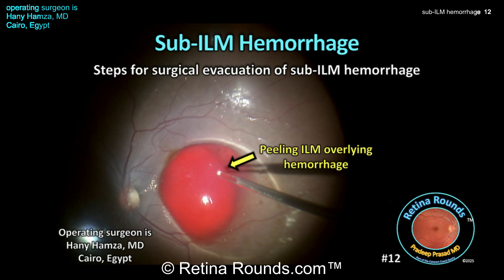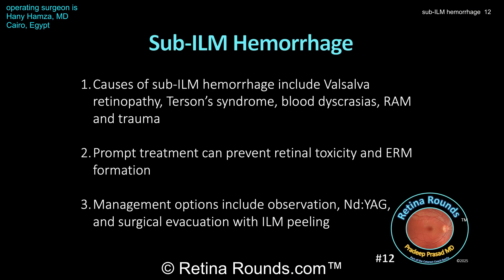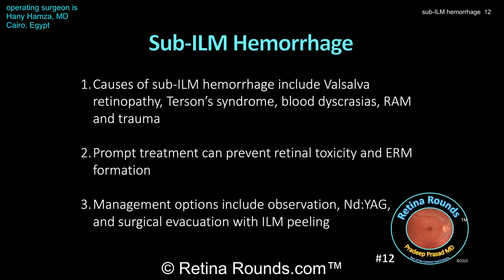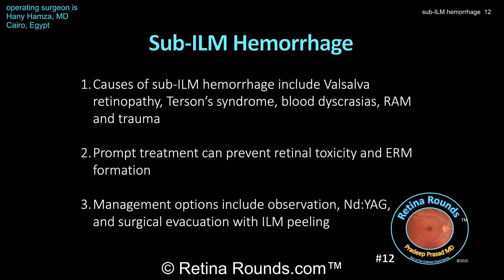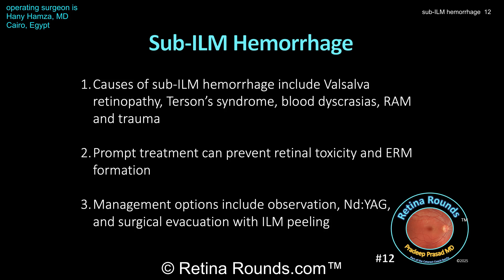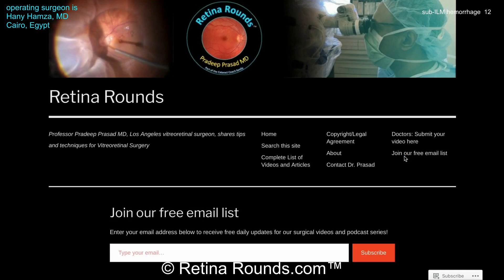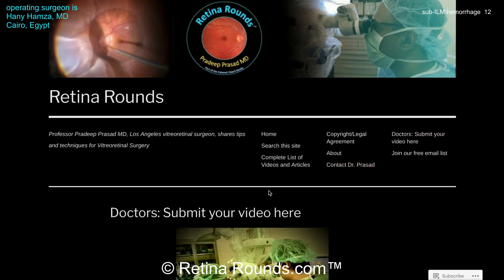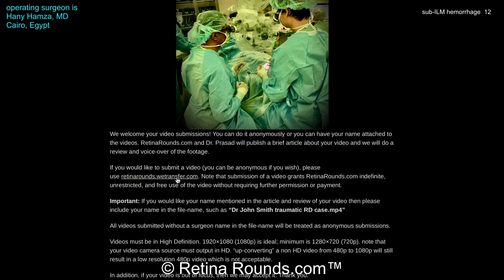RetinaRounds™ 12: Sub-ILM Hemorrhage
Sub-ILM hemorrhage can occur due to a variety of conditions including Valsalva retinopathy, Terson's syndrome, blood dyscrasias, RAM and trauma.  In this episode, Professor Hany Hamza from Cairo, Egypt, demonstrates the surgical evacuation of a sub-ILM hemorrhage in a patient who presented with severe vision loss after severe and repeated vomiting.  While patients with sub-ILM hemorrhage can be monitored for spontaneous resolution, more severe cases may require intervention to prevent hemorrhage-associated cytotoxicity to the retina and ERM formation.  Therapeutic interventions include Nd:YAG laser to puncture a hole in the ILM, thereby allowing egress of trapped sub-ILM hemorrhage, as well as surgical evacuation.  Here, surgical evacuation resulted in an excellent anatomic outcome and improvement in vision from 20/200 to 20/20.  Thank you, Professor Hamza, for sharing this very interesting case!